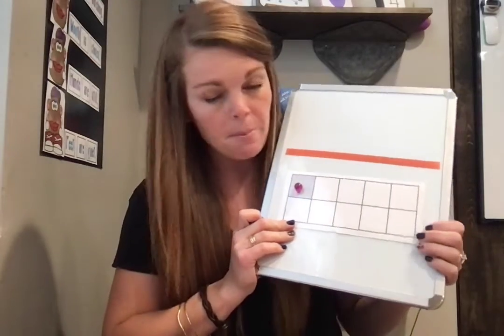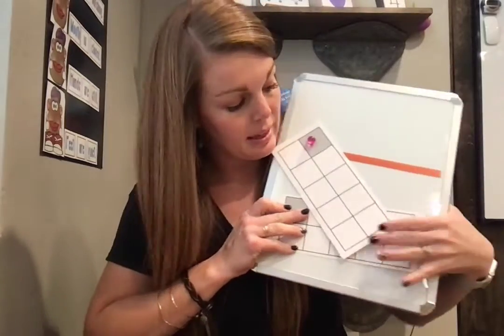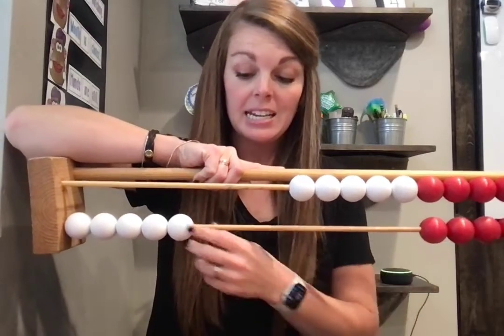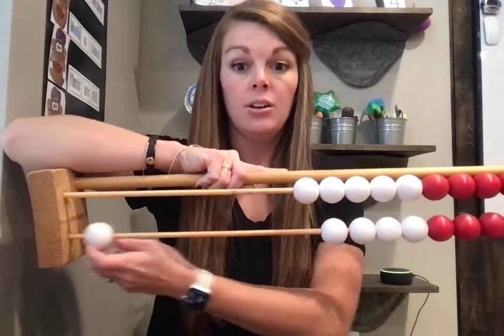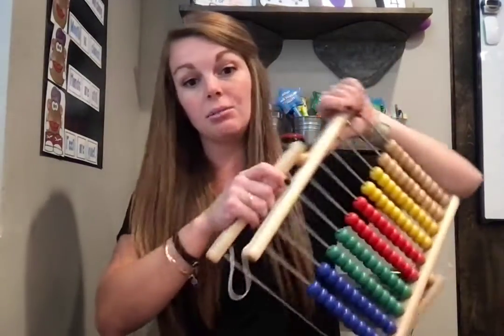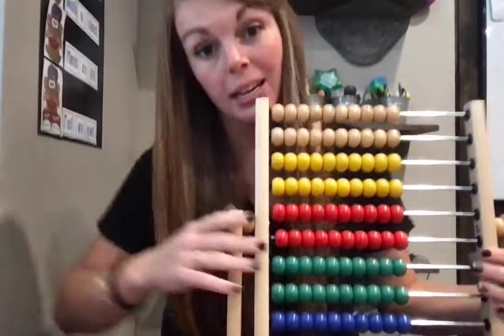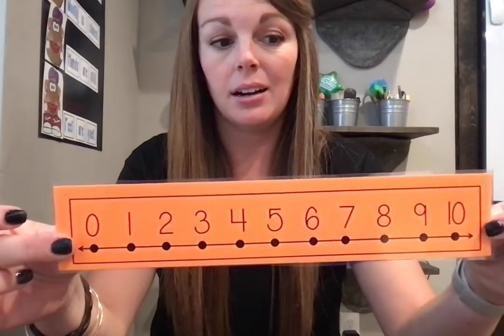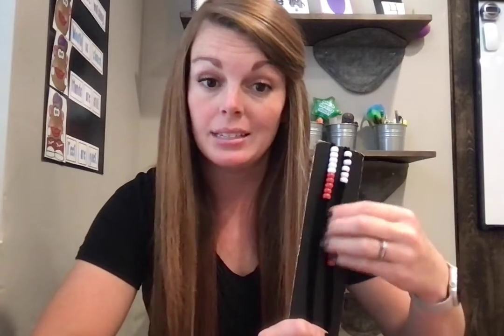CountingTipsandTricks2022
Tips and tricks to help your kids be successful counters at home!